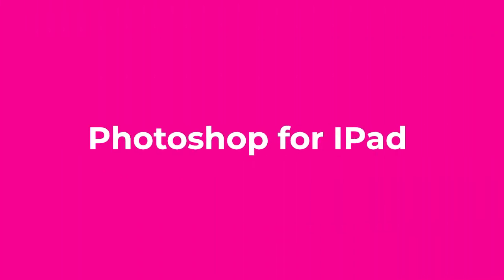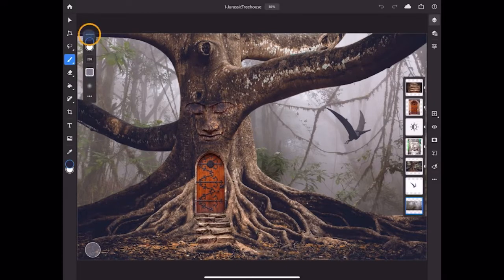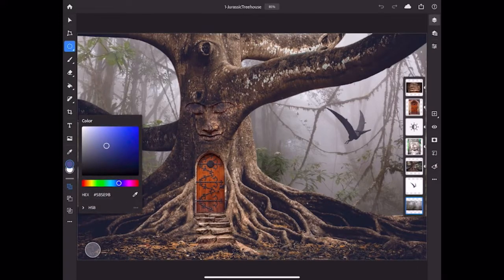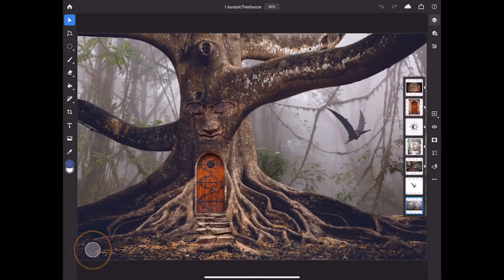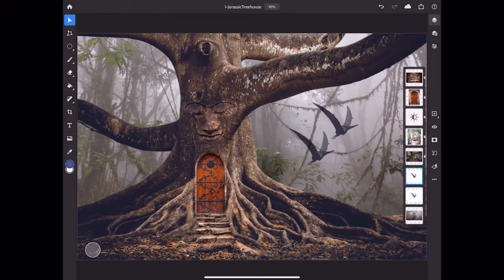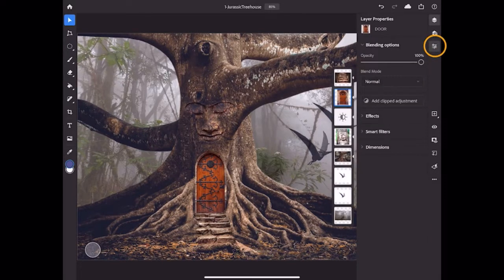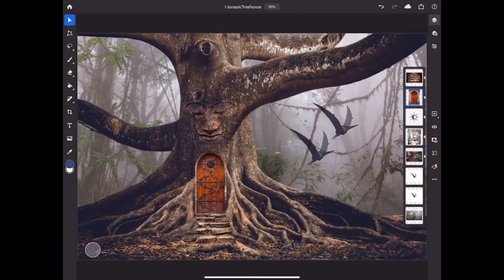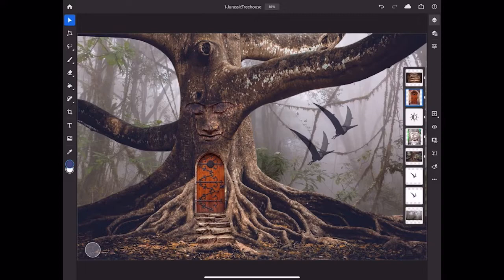Interface of Photoshop on your iPad